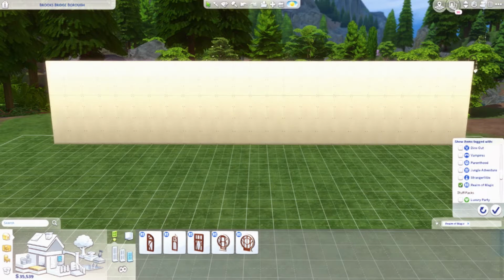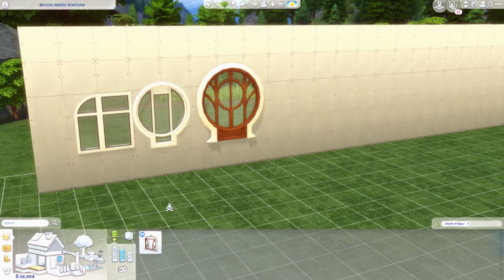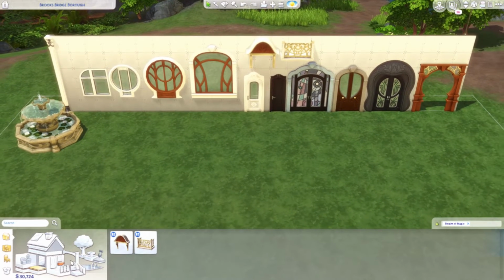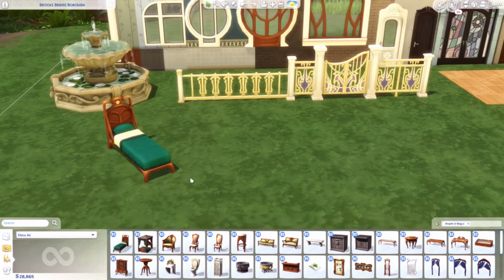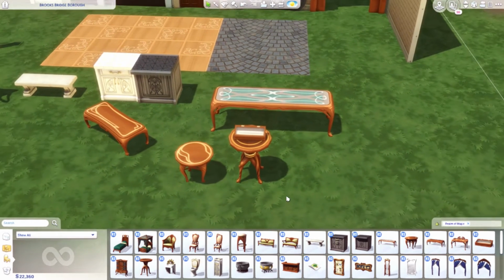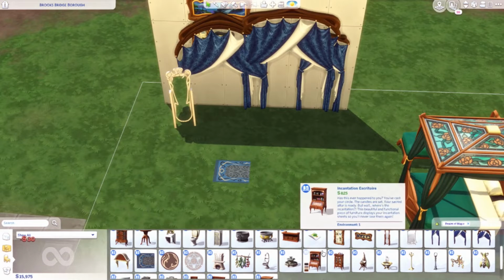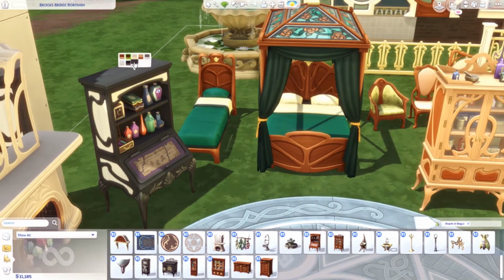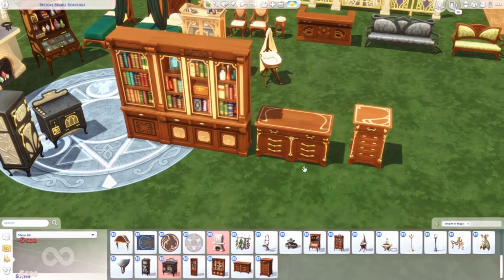Sims 4 | Realm of Magic | Early Look at Build and Buy! ✨🔨🔮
**open me!🐘**
I'm going over every new object that is included in Realm of Magic and I like what I see hehe! I didn't go over what was in debug but it's mostly potions already made and some shell pieces from the realm. Hope you enjoy it and look out for the release of Realm of Magic tomorrow!!!